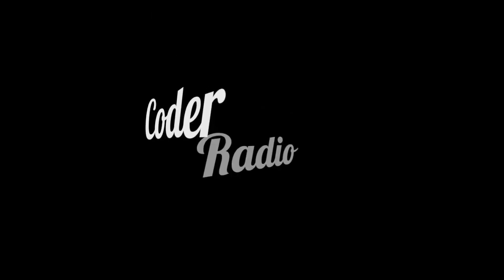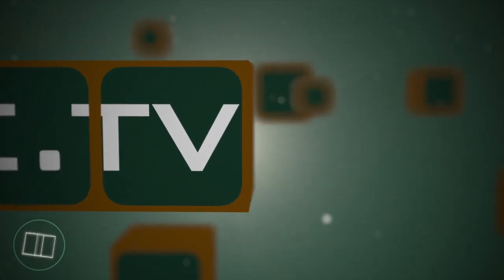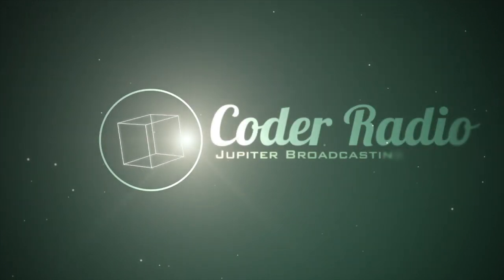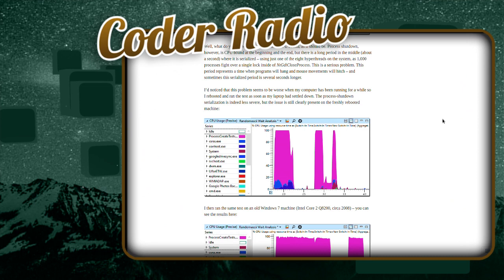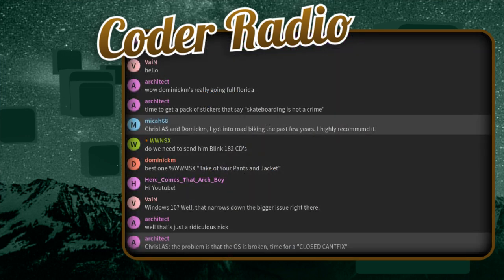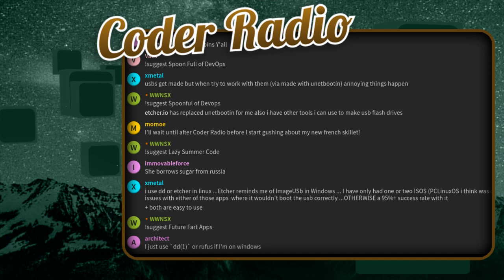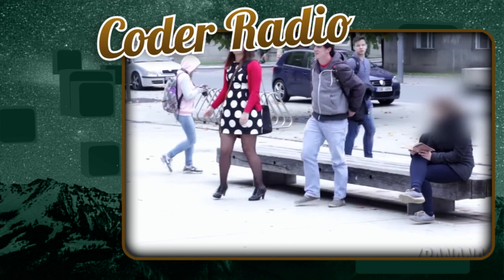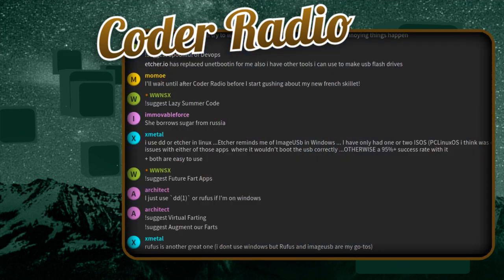Rented Windows Theory | Coder Radio 265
Microsoft slips a little Windows 10 into your Office365 & we discuss the huge shift they just pulled off, plus a little real talk about growing pains and doldrums & the pains of over building a system.

Plus your feedback & much more!